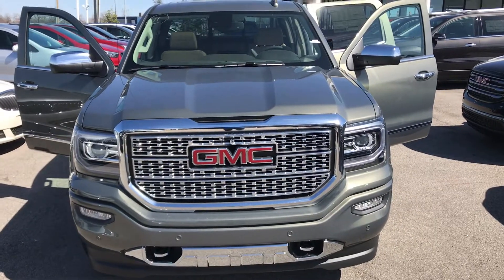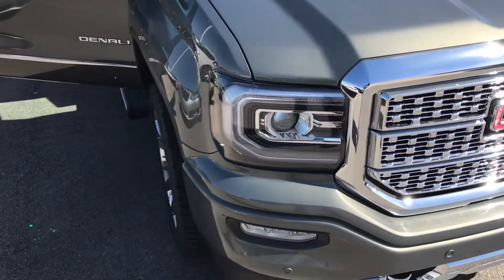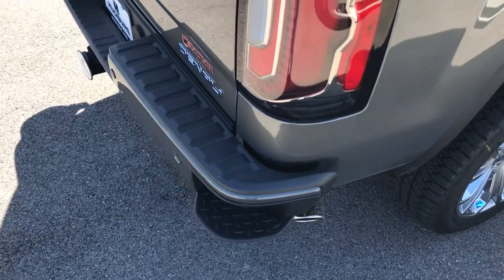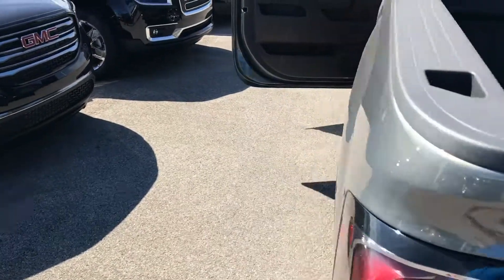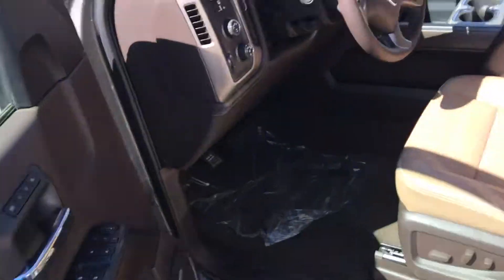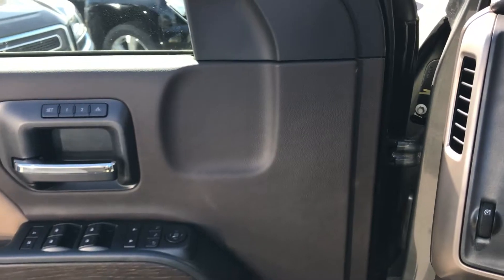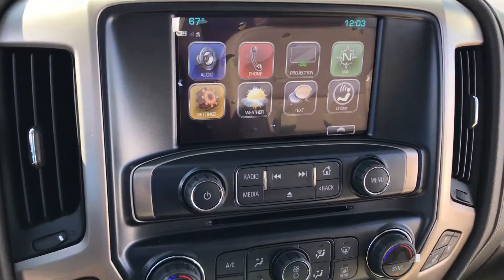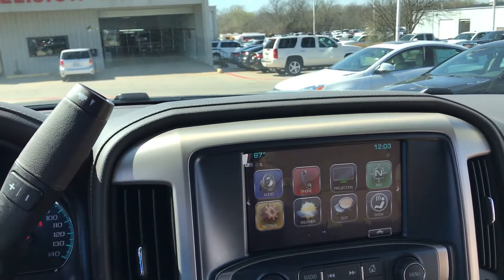2017 Sierra Denali-Chris